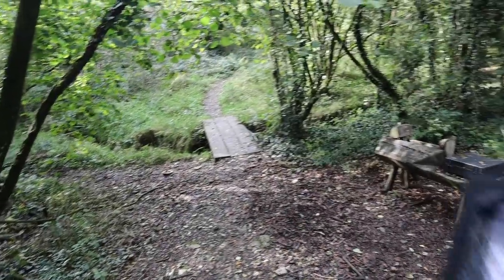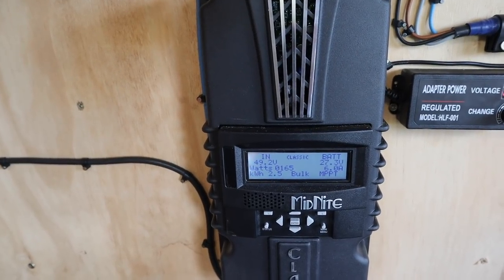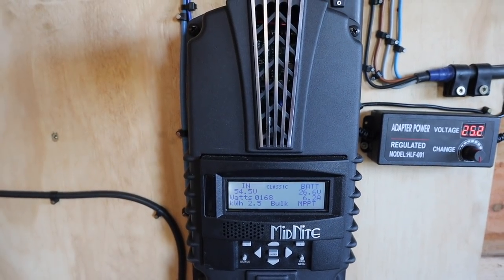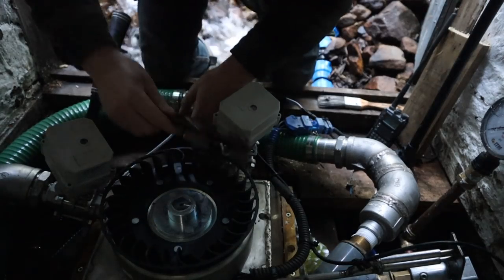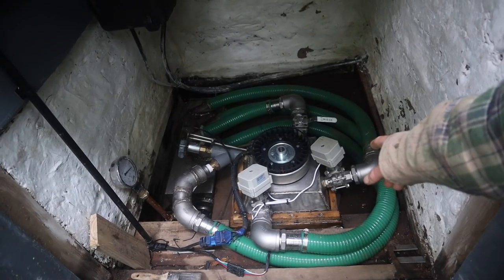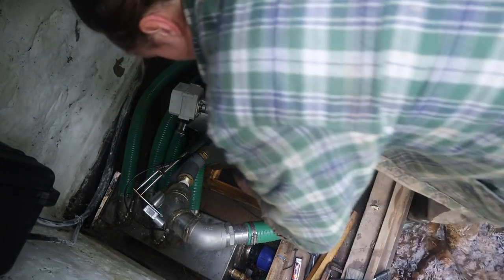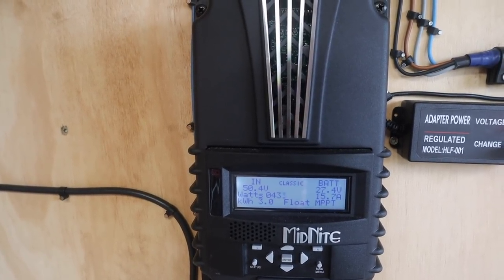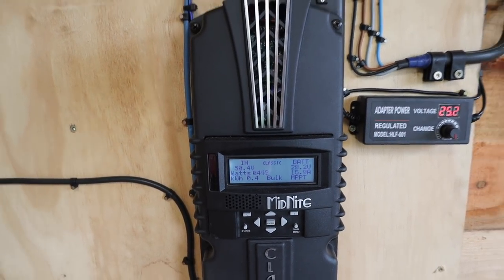Off Grid Micro Hydro Turbine Fine Tuning (13.25% Increase In Efficiency)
In the last hydro video i asked if you wanted a tuning video. when i first powered up the turbine i paid no attention to the jet hight and just wanted to see how much effect them being out would make. In this video we tune the water jet hight so it is interacting with the spoon at the optimum point. It turns out that is makes a considerable differance and we added 13% efficiency at the top of the range so about 30% extra in the middle of the range witch is a considerable increase. I will be doing more testing with my friend john to work out exactly what the best hight for the jets is and will produce that info at some point.

In the next video we will reduce the sharp bends and see if we can squeeze out a few more watts. If we could get 500w from it at the same flow then it would be running very efficient. Im not 100% sure of the flow rate yet But i think its around 4.5 liters per second at the moment so about 60% efficient at the top end and over 70% in the middle So it is working very very well.

At 450W this turbine will produce 10.8 KWH of electricity a day. That is only 1 KWH below the Average household daily use in the UK Mean my turbine at full power would power an average house in this country.